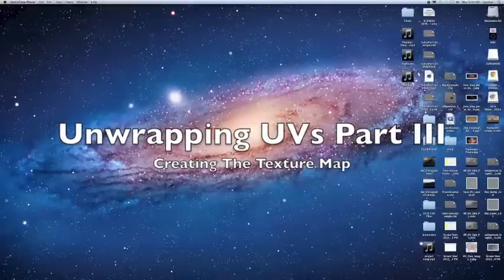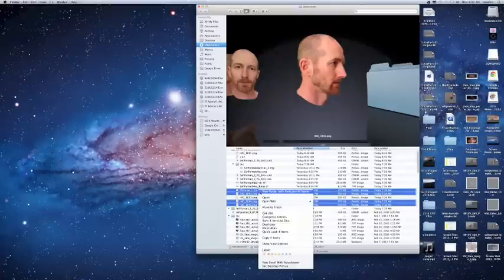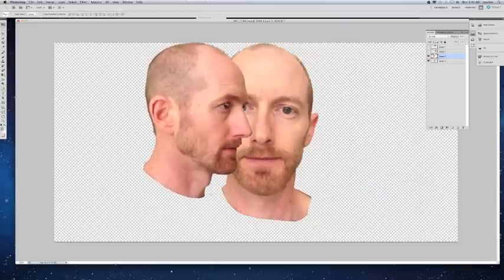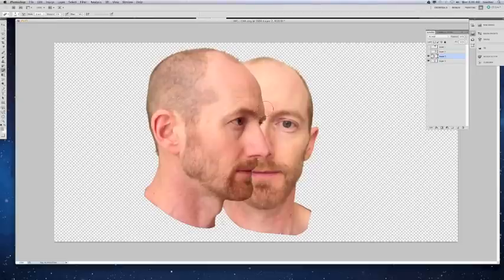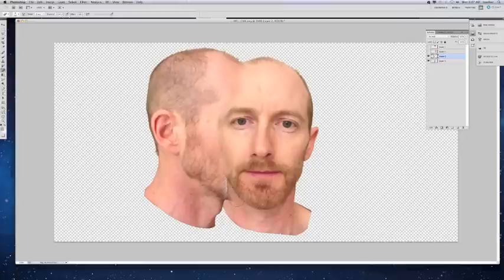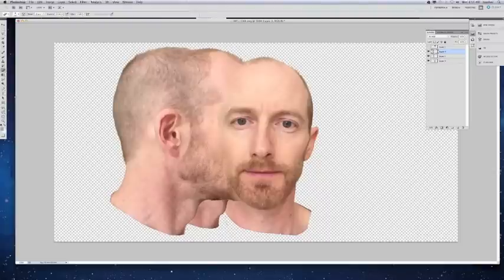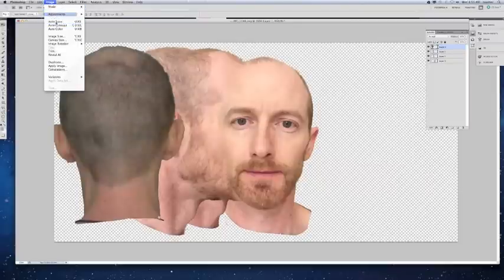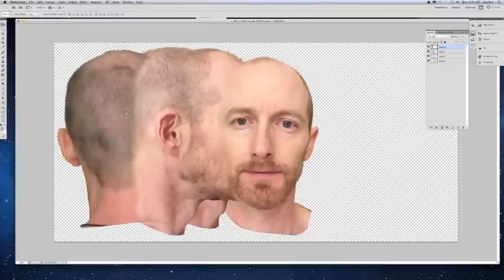Unwrapping UVs Part III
This tutorial was inspired by this video Watch and support his channel, as it is an excellent.

This tutorial is designed to introduce students at Topeka West high School to the BP UV edit mode. In this specific tutorial, we will composite photographs of the face in Photoshop to create a texture map for our model.

Photos for this model will be uploaded to The Box at wilmcdaniel.wordpress.com